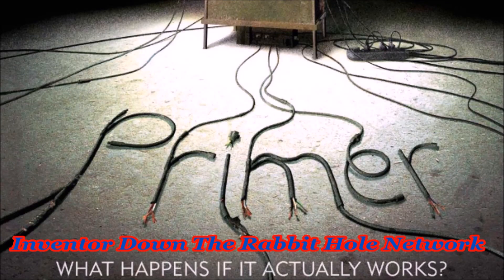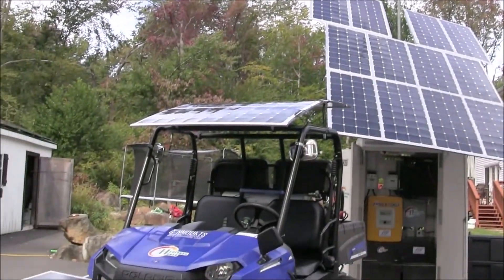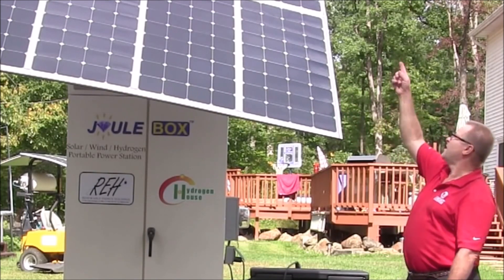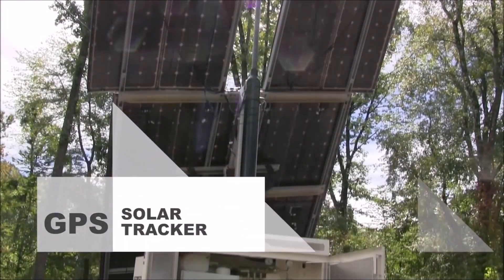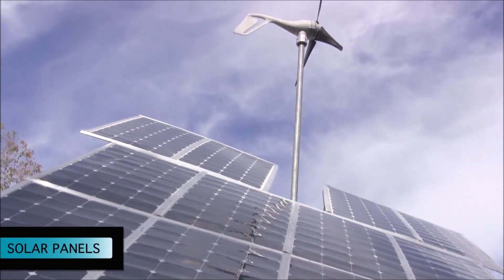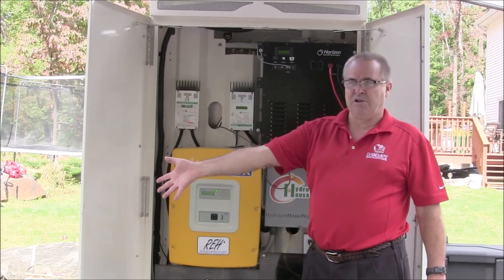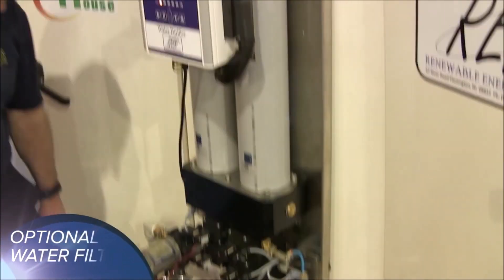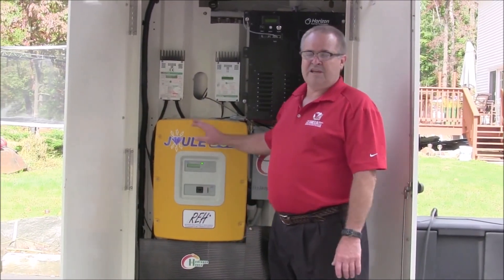Michael Stritski Joule Box Free Energy Over Unity Diaries Part 22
Michael Stritski is a engineer who built a setup that copies the plants it's uses solar energy and converts it into a chemical "Hydrogen" in order to be stored and used long term. Fixing the problem that large scale solar energy has they cant store the energy properly. Solar  panels and a wind turbine or just solar panels alone plus a electrolyzer , water and hydrogen storage tanks  and a hydrogen fuel cell is all you need to make your own joule box. well obviously a solar set up also like inverter ect.
If you guys would like to fund my research And Building you can send donations to me at.